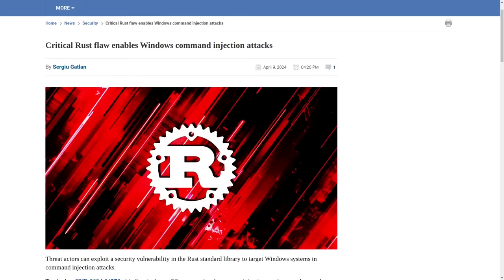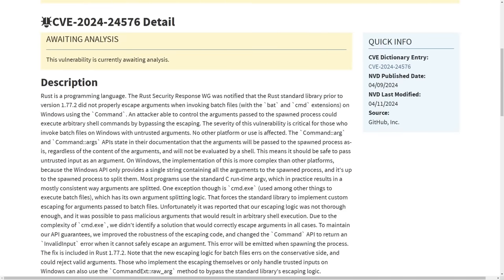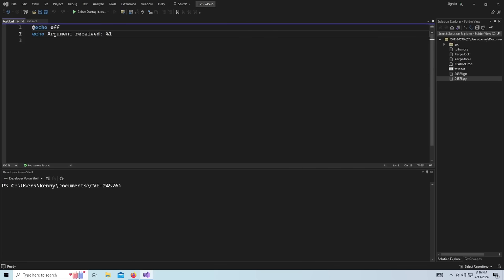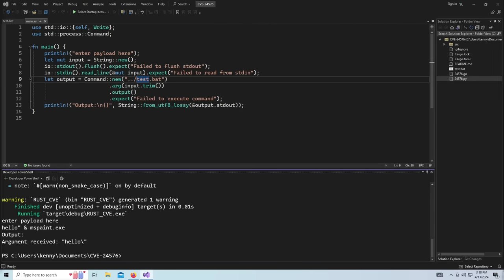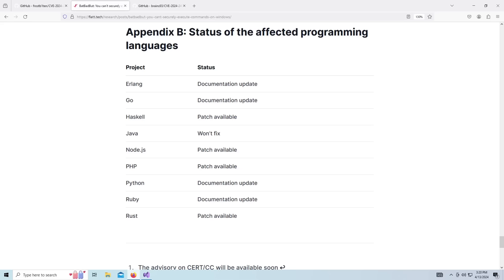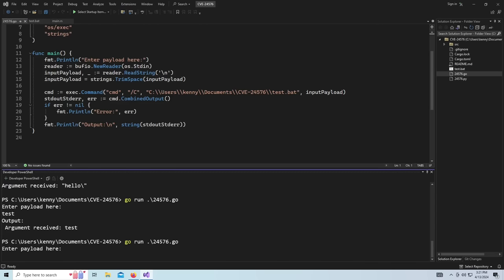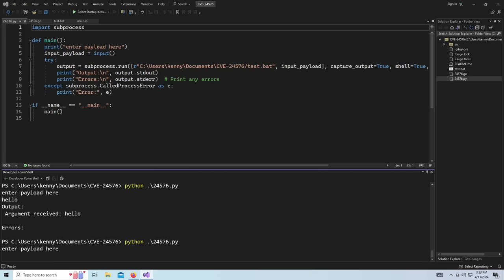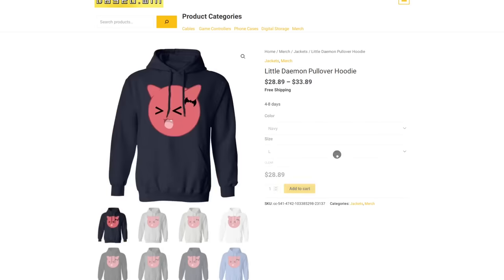Windows Has a Critical Command Injection Bug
In this video I demonstrate the 'BatBadBut' Bug that allows command injection on Windows machines in different programming languages.  Don't let people send user input to random batch scripts.

Monero
45F2bNHVcRzXVBsvZ5giyvKGAgm6LFhMsjUUVPTEtdgJJ5SNyxzSNUmFSBR5qCCWLpjiUjYMkmZoX9b3cChNjvxR7kvh436

Bitcoin
3MMKHXPQrGHEsmdHaAGD59FWhKFGeUsAxV

Ethereum
0xeA4DA3F9BAb091Eb86921CA6E41712438f4E5079

Litecoin
MBfrxLJMuw26hbVi2MjCVDFkkExz8rYvUF